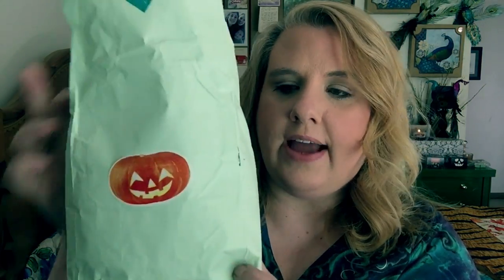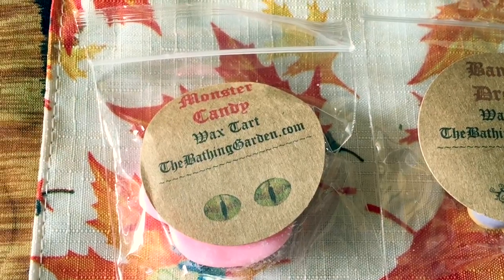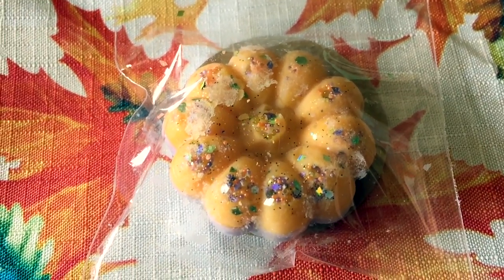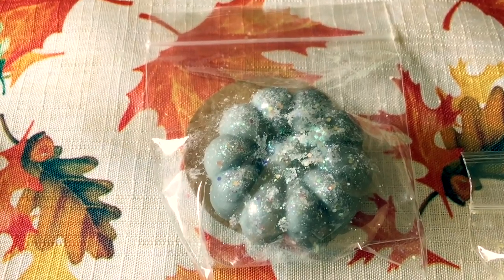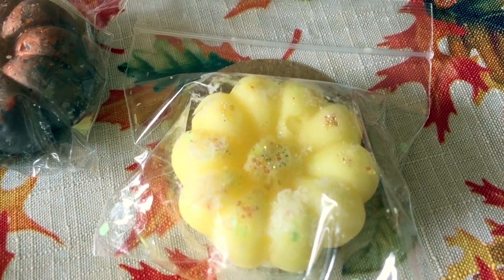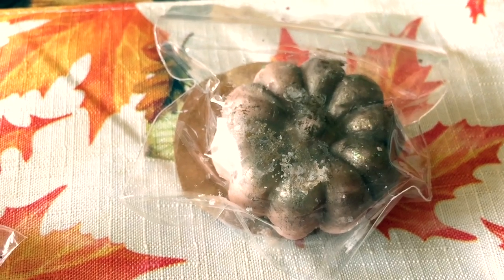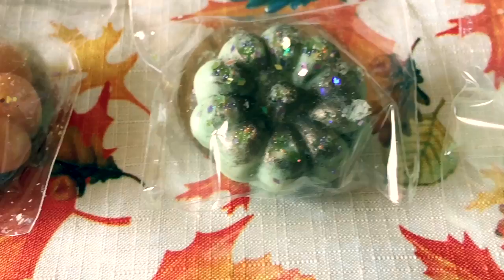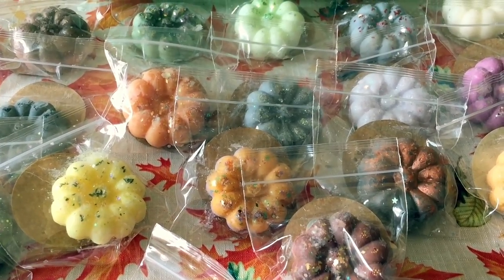The Bathing Garden Halloween Sampler 2017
MAIL!
Az4angela
Neenah, WI
54957

OTHER PLACES TO FOLLOW:
Instagram.com/Az4Angela
Az4Angela